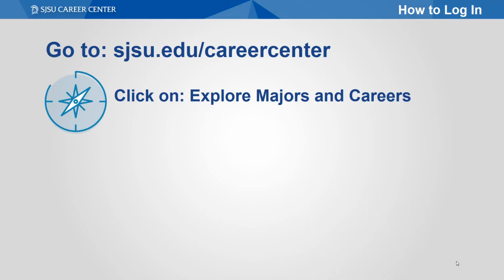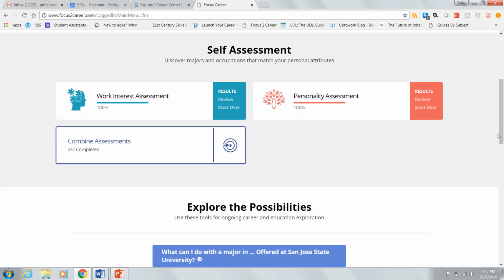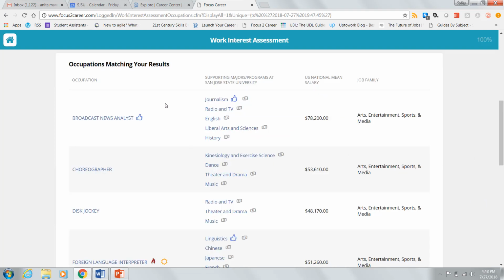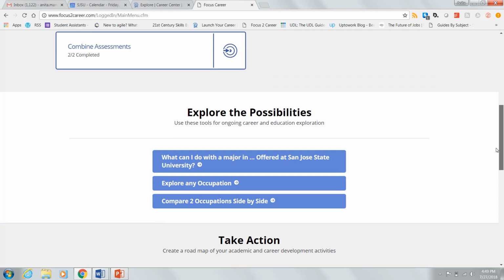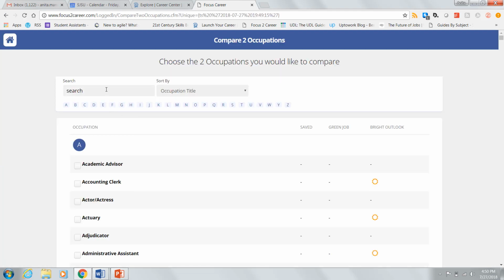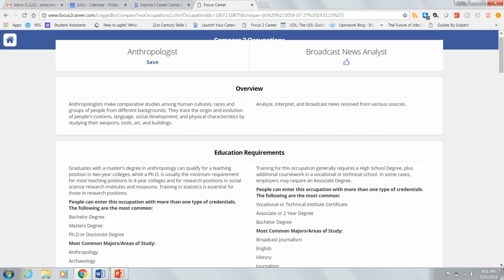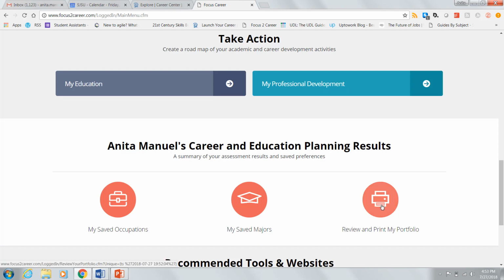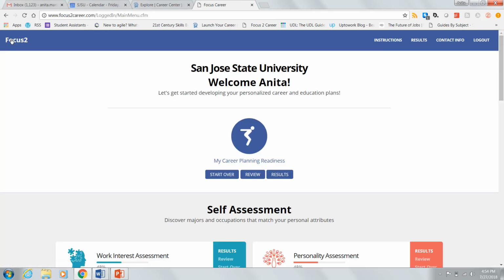Module 1: Focus2 Intro